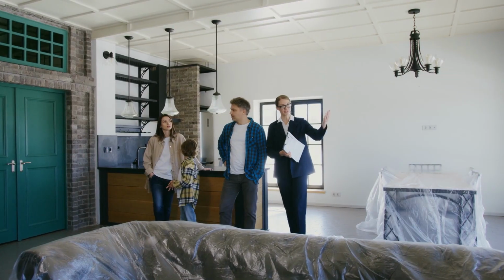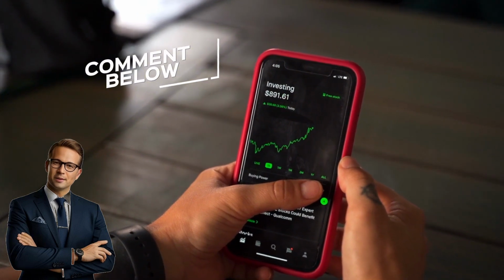Real Estate For Beginners Top 3 Trends You Can't Ignore This Year! The Basics You Must Master Now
🤝 Ready to unlock the secret language of real estate and transform your financial future? Partner with Alex today! In this engaging video, Alex unravels the jargon of real estate investing, making complex concepts accessible and actionable.

Discover how understanding terms like equity, mortgage, and cash flow can empower you to make savvy investment decisions. Whether you're a beginner or looking to refine your money mindset, Alex’s insights provide a foundation for financial success.

Get Alex’s FREE REAL ESTATE BOOK and learn to invest. Embrace your journey into real estate with Alex and start building wealth today!